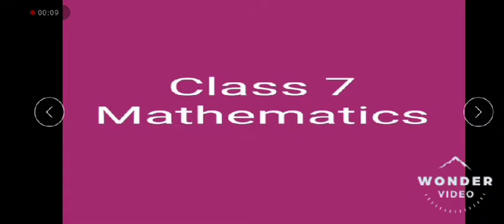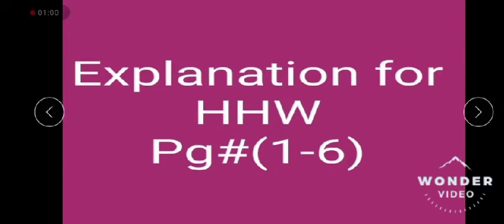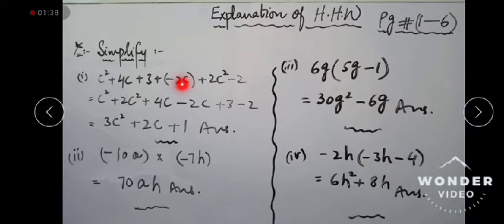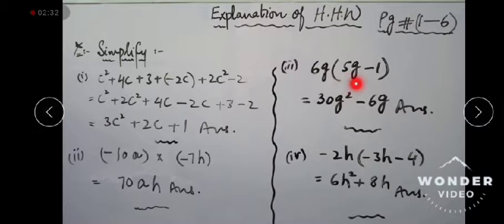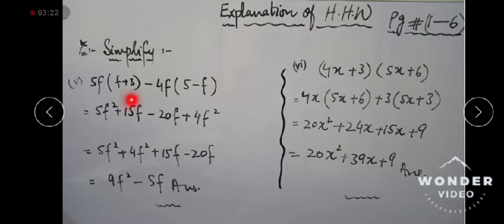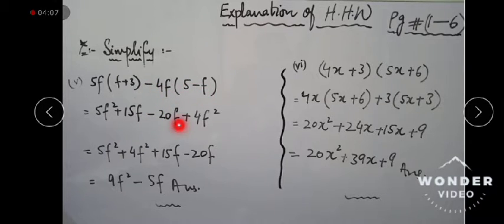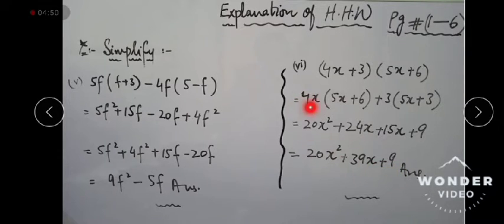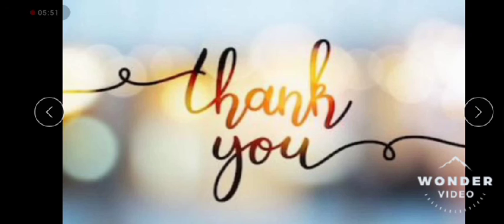class7 Math Expl for HHW 7th july2 wed